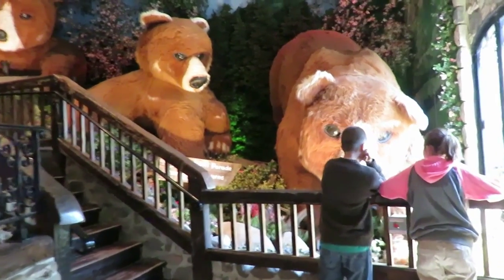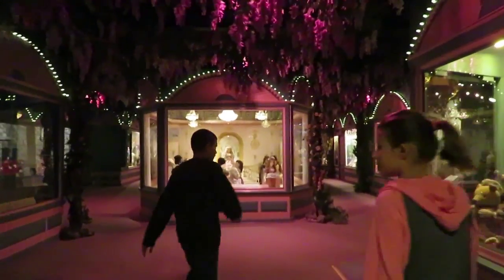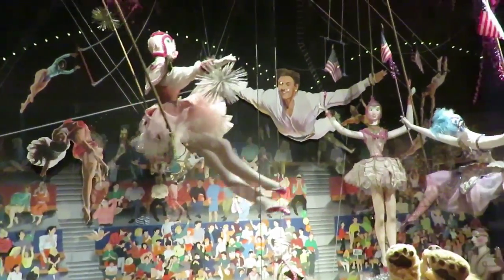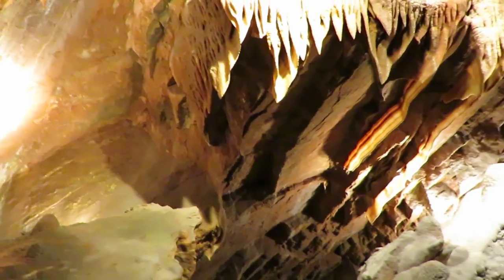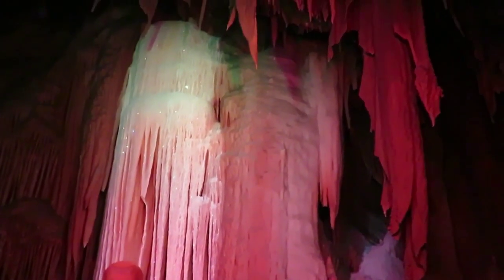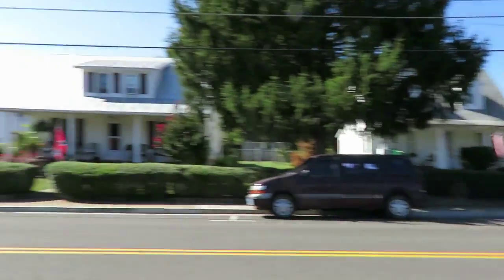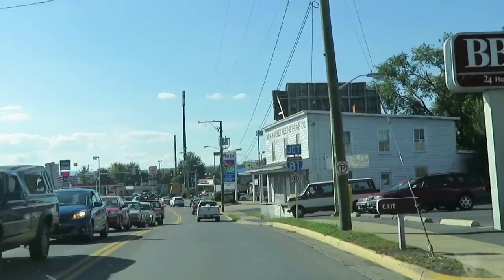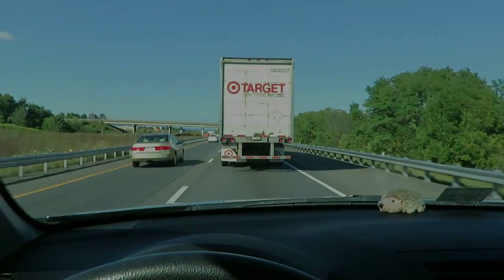Road Trip to the Shenandoah Caverns!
Follow along with us as we go on a road trip to the Shenandoah Caverns!  We've never been before and it was pretty amazing!  We also toured a creepy old doll museum and saw some awesome mountains!